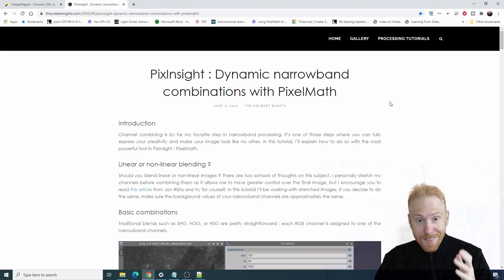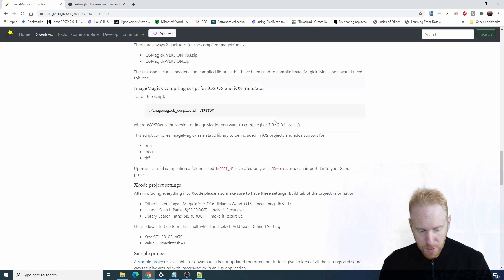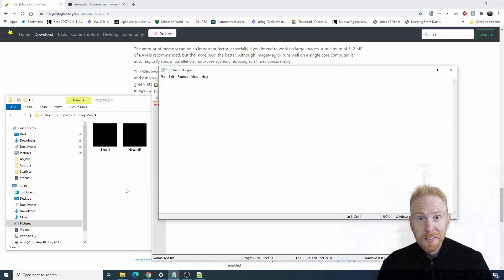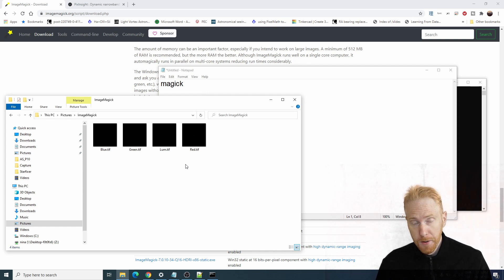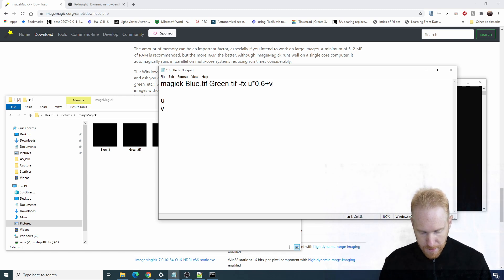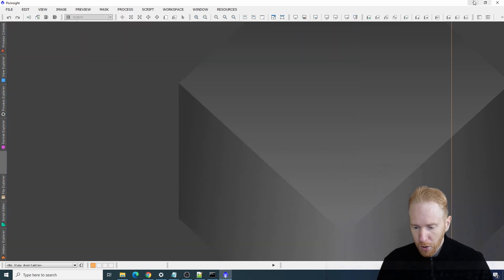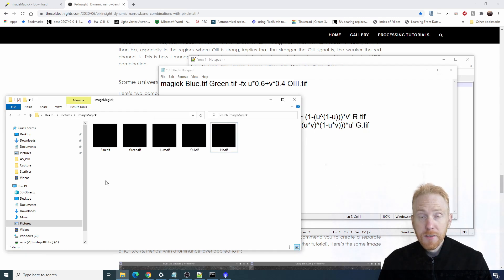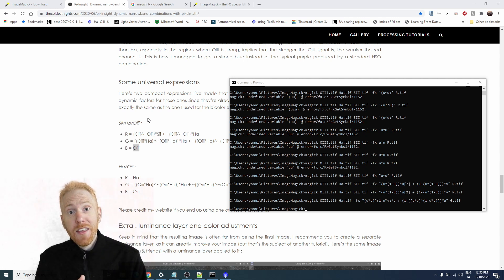PixelMath without PixInsight - for free!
The PixelMath tool in PixInsight is amazing and can do crazy things, like ForaxX's excellent narrowband combination method - but yes, it does require PixInsight. Or does it? Let's do some PixelMath, with just free software!

Formula for NB combination:
magick OIII.tif Ha.tif SII.tif -fx "(u^(1-u))*u[2] + (1-(u^(1-u)))*v" R.tif
magick OIII.tif Ha.tif -fx "(u*v)^(1-u*v)*v + (1-((u*v)^(1-u*v)))*u" G.tif

And for anything else (really anything you want to buy from Amazon, do it after clicking on one of the below links)!
Pentax K-1 II Full Frame DSLR
Pentax KP DSLR
Pentax GPS Module